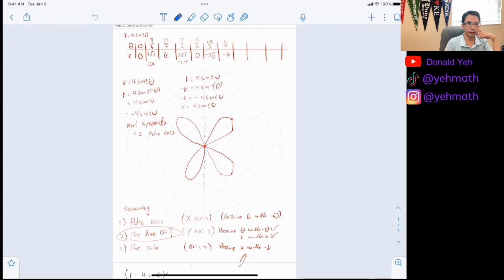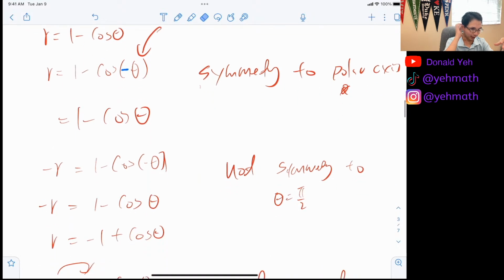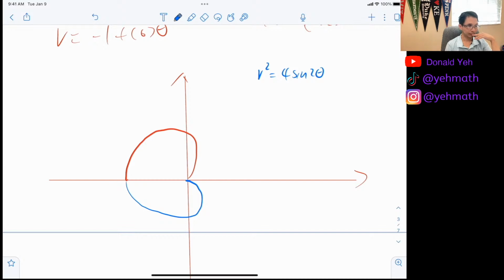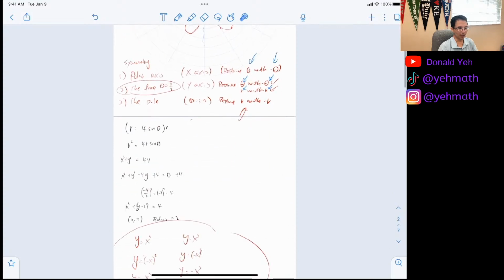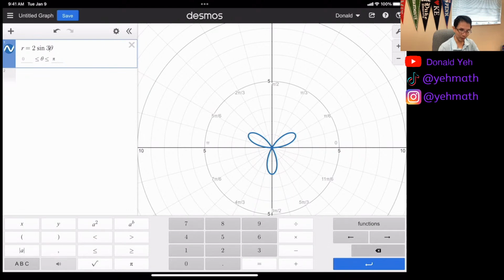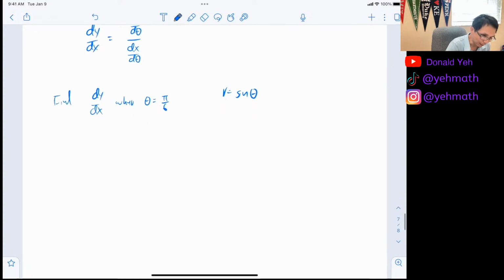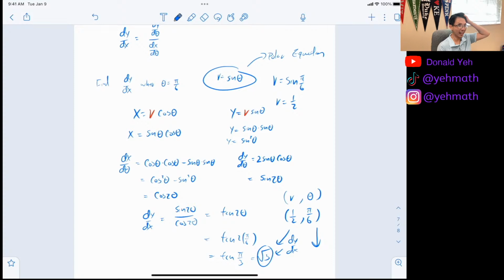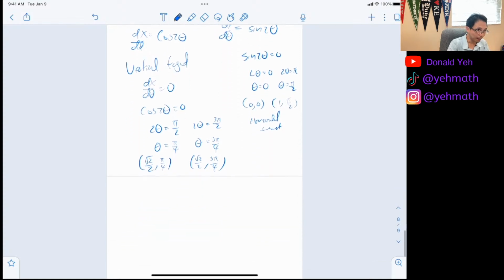Ap Calculus BC Polar slope